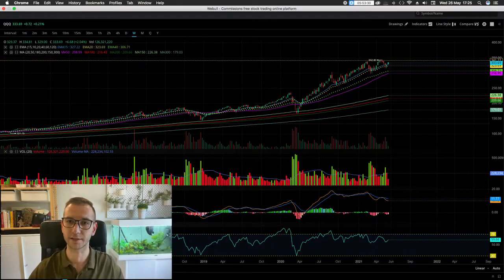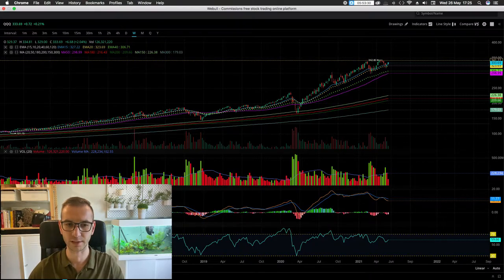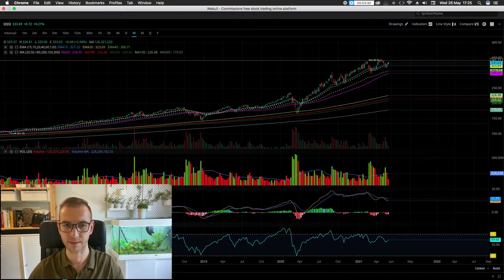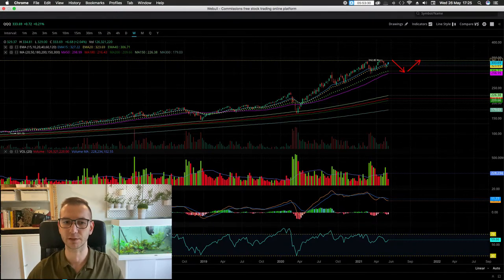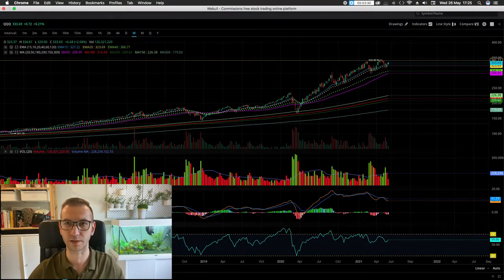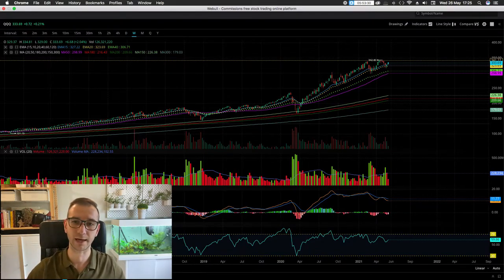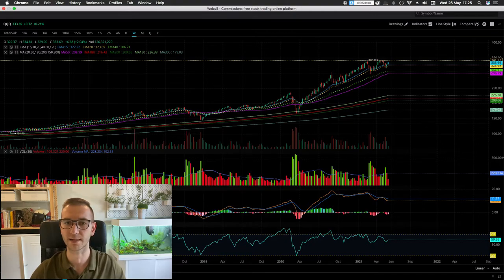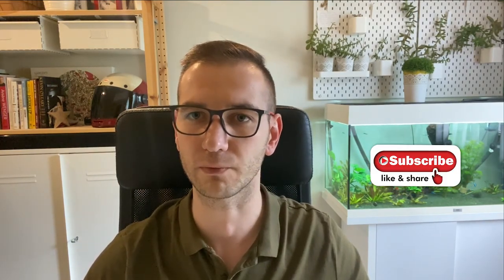NASDAQ Crash? What is Negative Divergence?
What is negative divergence and how can we use it? Is the Nasdaq going to crash or due for a correction? Is the QQQ overextended? We're looking at all of these as well as dipping our fingers into how to read candle patterns and the RSI for a more well-rounded solution.

0:00 - Intro
0:38 - Chart Analysis
5:00 - Outro

Being prepared for a nasdaq crash today is a fantastic way to make sure that you have enough cash available go buy your favorite stocks at lower levels.